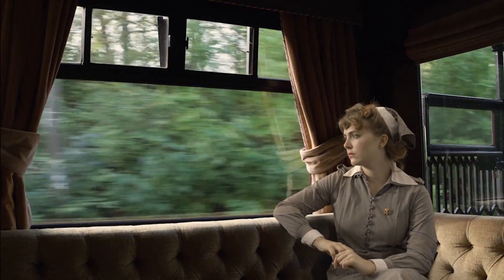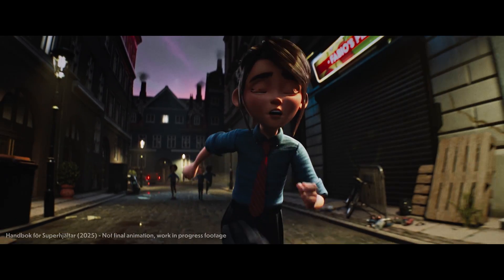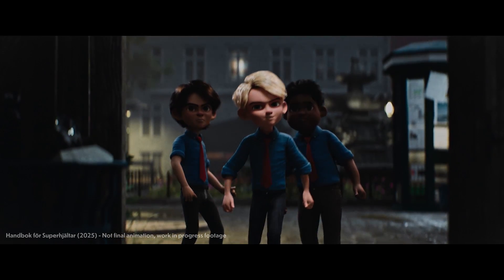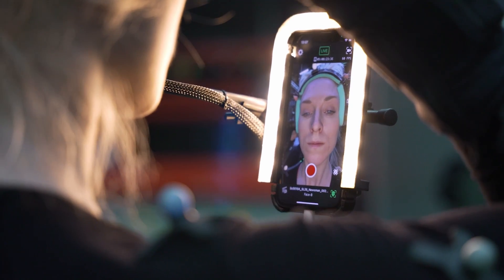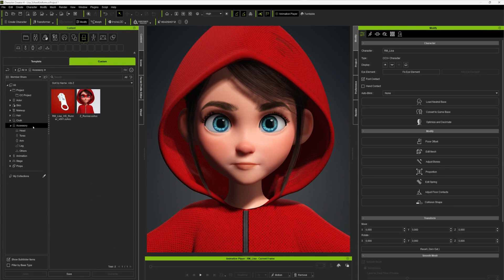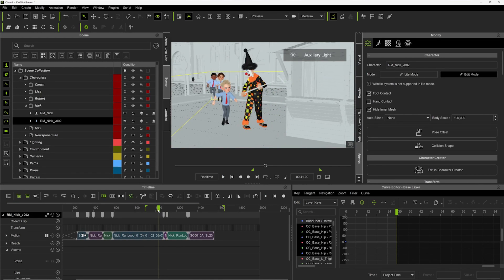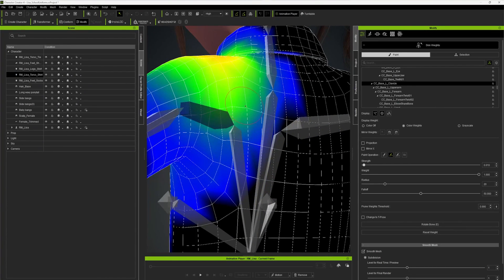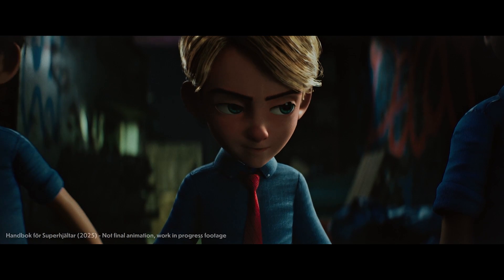State-of-The-Art Animation Studio adopts iClone Character Creator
Stiller Studios, renowned for cutting-edge productions, utilizes proprietary technology in crafting engaging films and series. Their Stockholm facility pioneers virtual production, 3D animation, and real-time filmmaking, employing VR, deep data, and motion capture tools. Collaborating with global talent, they prioritize quality and flexibility, fostering an empowering work environment.

Embracing storytelling's transformative power, Stiller Studios integrates innovative software like Character Creator, iClone, and Unreal Engine. Their latest project, REDMASK: Hand Book for Superheroes, showcases their commitment to pushing creative boundaries in digital storytelling.

“Stiller Studios loves technology that makes storytelling faster, more creative, more engaging and more fun to play around with. And I think that is what iClone and Character Creator are doing.” | Patrik Forsberg – Owner at Stiller Studios